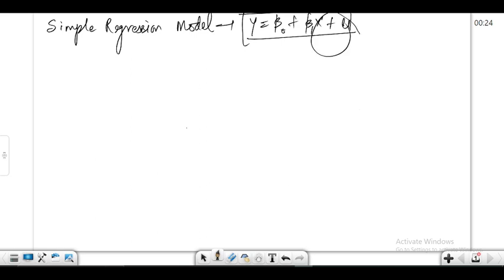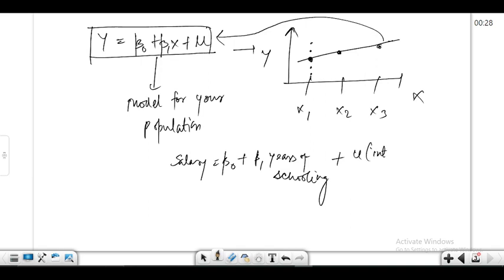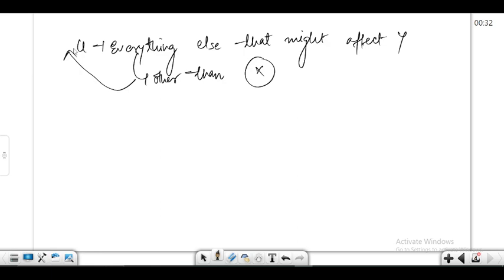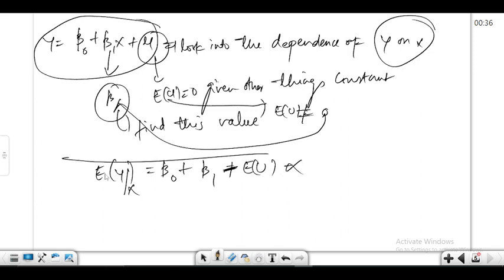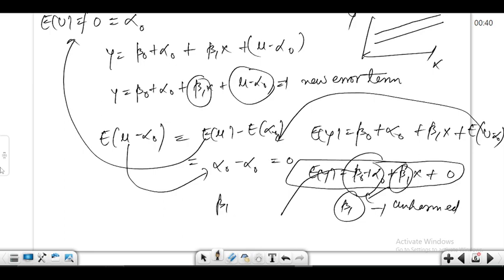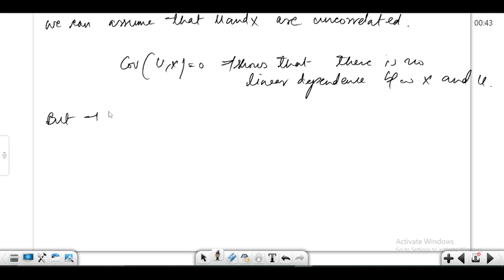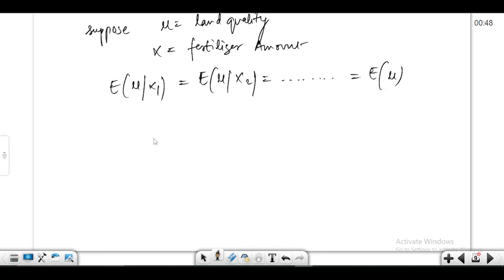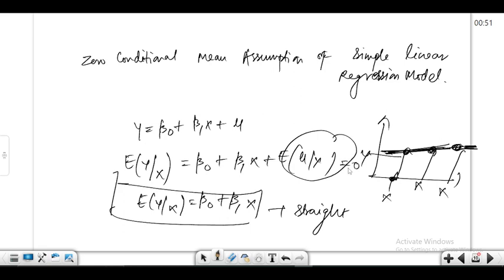Assumptions OF Simple Regression Model | Economics | Econometrics | UGC NET JRF